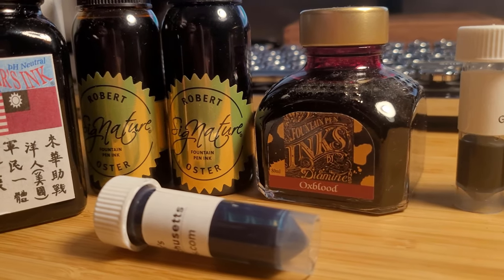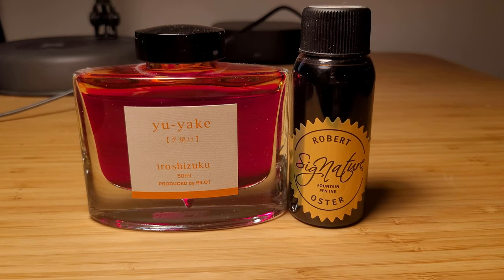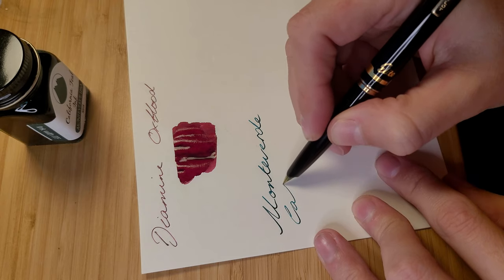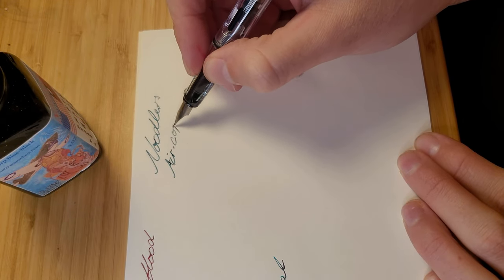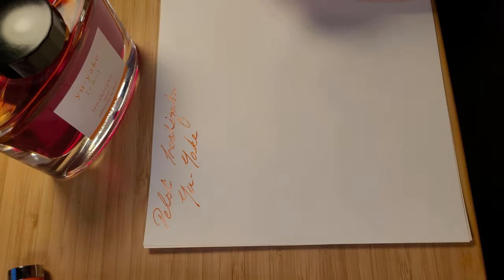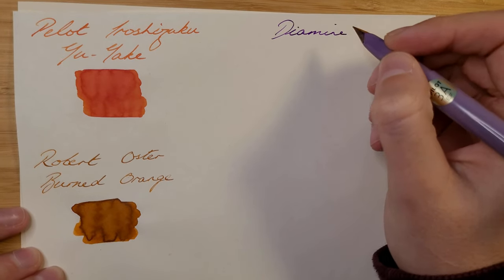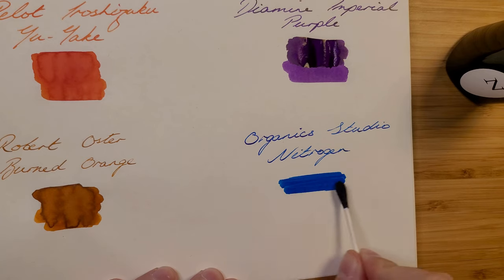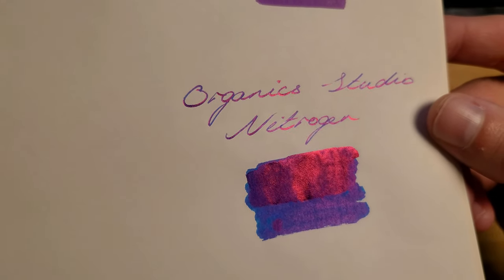Beginner Fountain Pen Inks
0:00 Intro
0:27 Colours and priority
0:51 Diamine Oxblood
1:08 Monteverde California Teal
1:37 Noodlers Air Corp Blue Black
2:12 Pilot Iroshizuku Yu-Yake
2:37 Robert Oster Burned Orange
3:07 Diamine Imperial Purple
3:29 Organics Studio Nitrogen Royal Blue
3:55 Summary + Dried Ink Samples